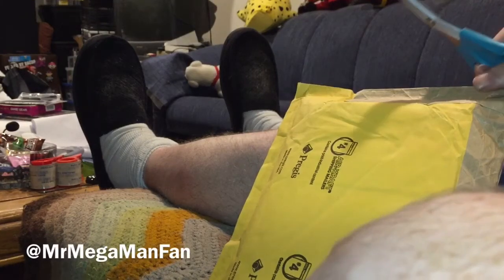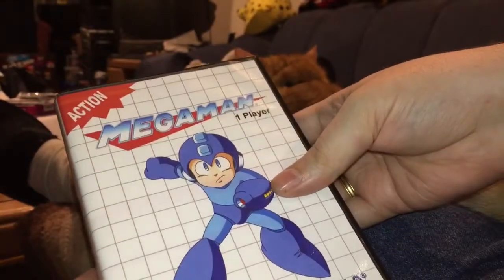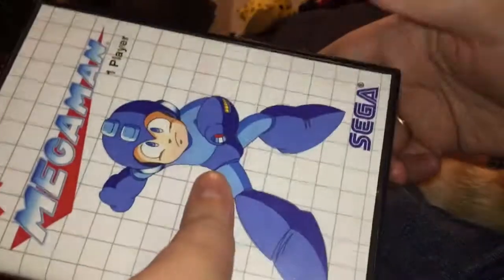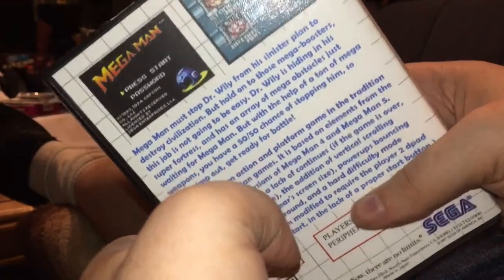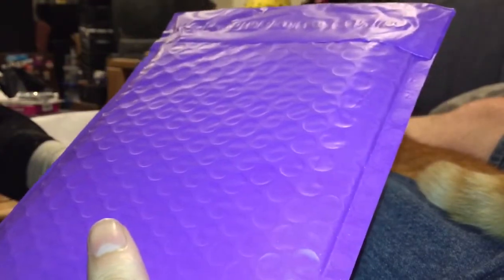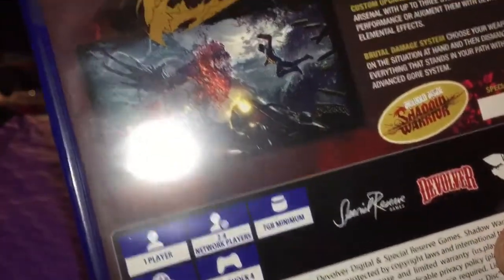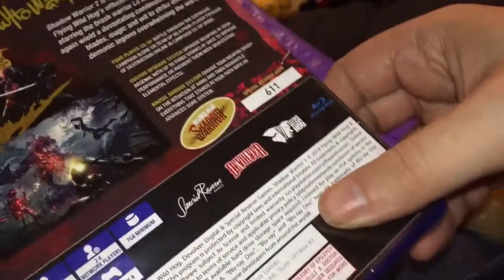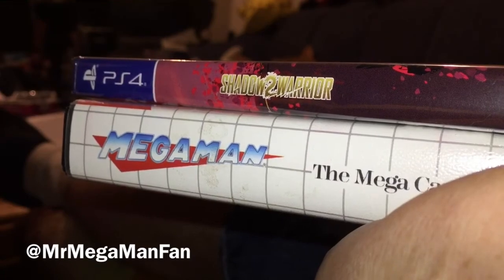Yes, That +IS+ Mega Man for Sega Master System!!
In one of the coolest editions of "Mistah MegaManFan's Mail Call" ever, I've pulled out a complete boxed working copy of Mega Man... for the Sega Master System? As Kurt Angle would say, "Oh it's true - it's DAMN TRUE!" This is a special conversion from the Game Gear version which was made for me by Mr. Wizard after I saw the game featured in a video starring Radical Reggie - I just had to have one too! I'll show off the gameplay in a later clip but there's even MORE cool stuff in this mail call! Thanks!